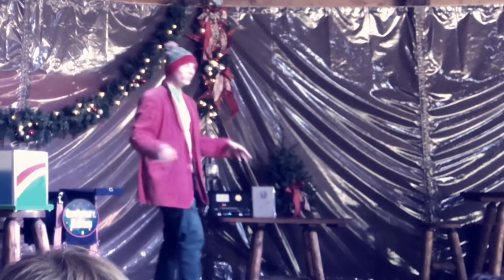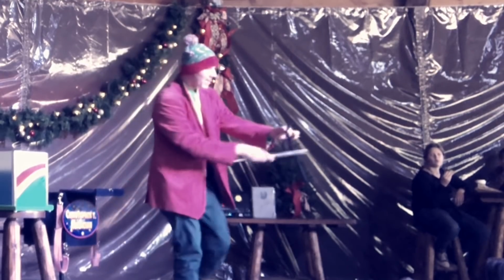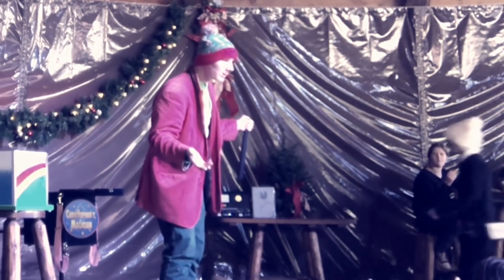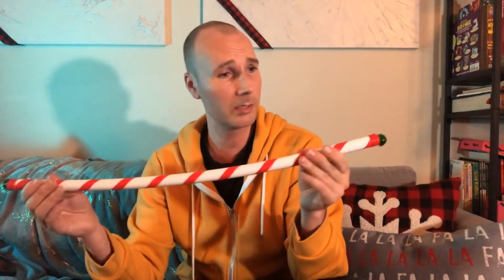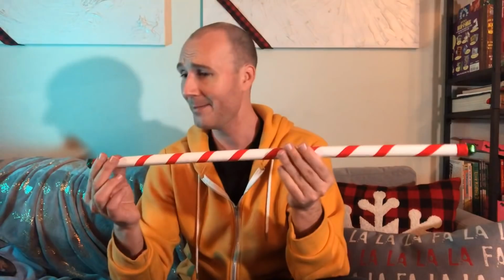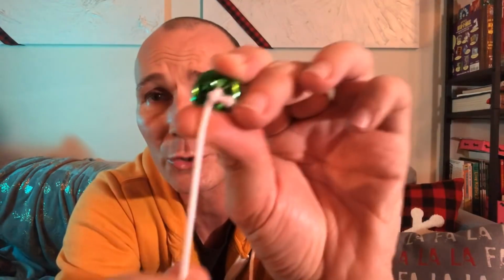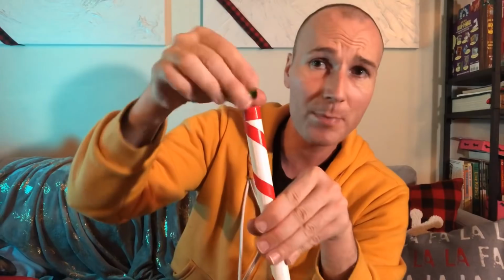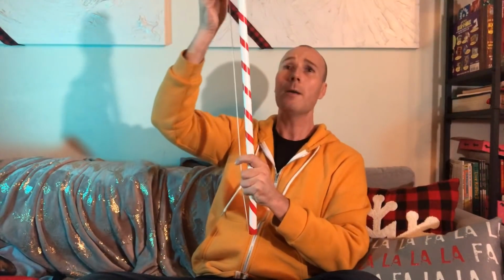Merry Taco 15